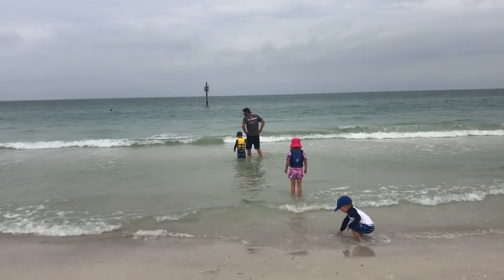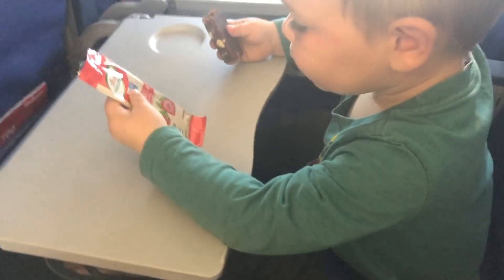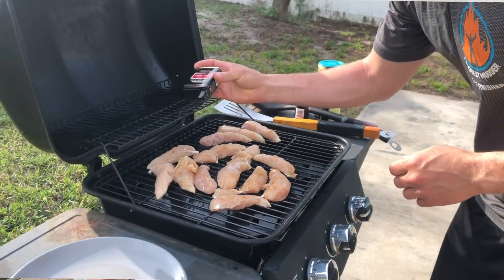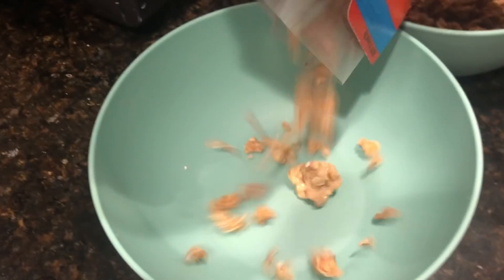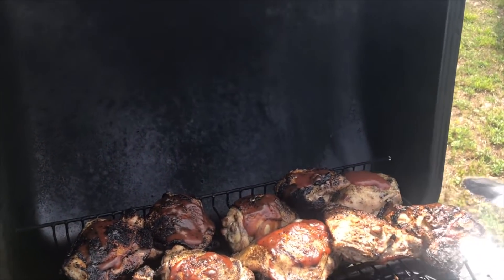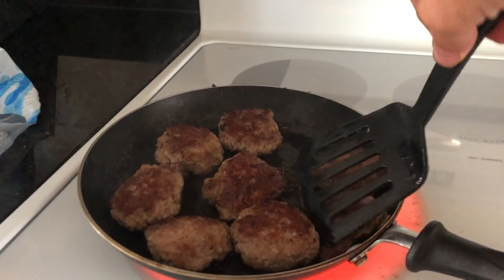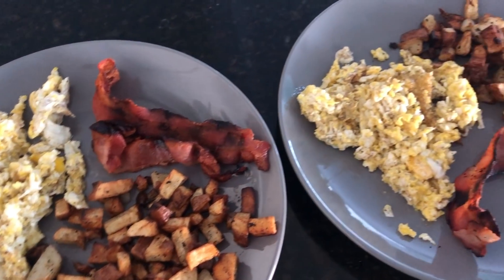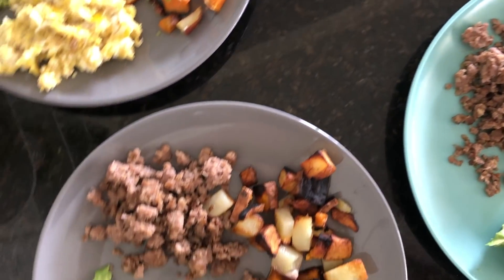What We Eat in a Week VACATION EDITION | How to Eat Healthy While Traveling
This what we eat in a week video is a little different than my usual ones as we were on vacation! Watch to see how we manage to eat healthy while traveling.

READY TO LIVE A MORE NATURAL LIFESTYLE?

GRAB MY COOKBOOK: Over 100 recipes, one-month menu plan, and complete grocery list